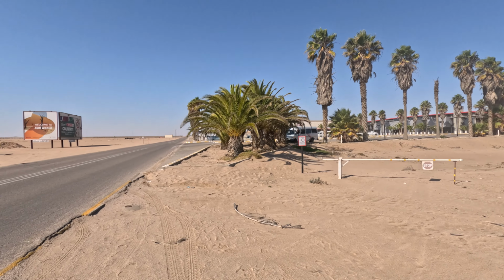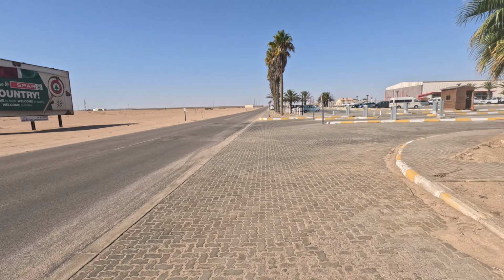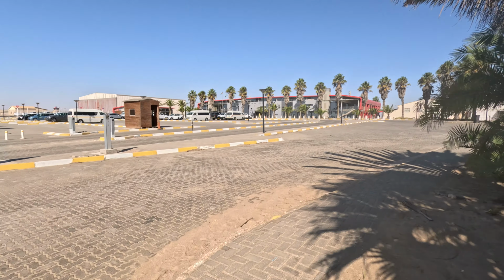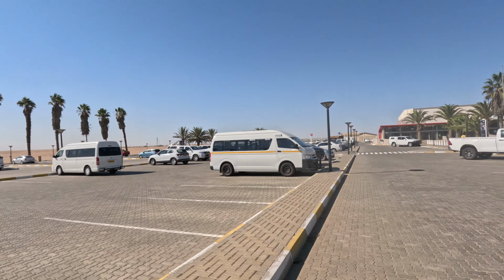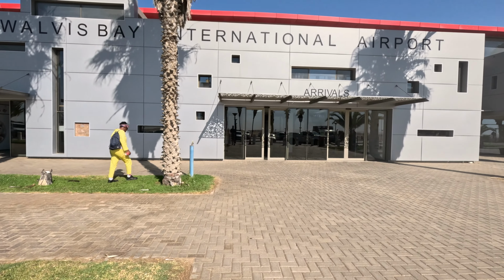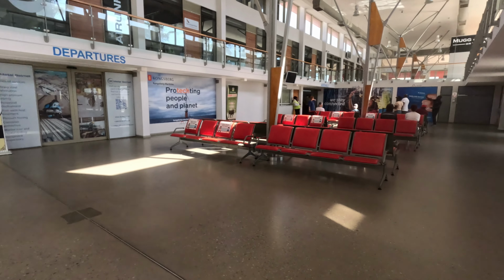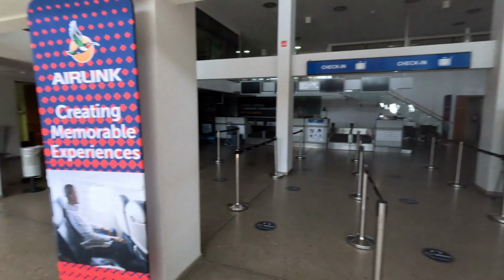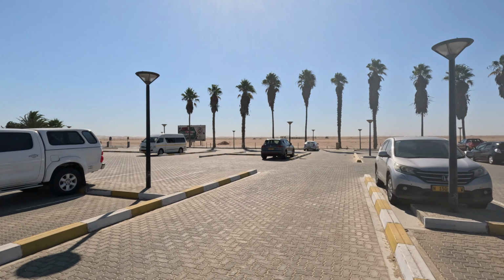Exploring Walvis Bay International Airport, Namibia, Africa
ABOUT VIDEO
ABOUT CHANNEL
Welcome to my Travel Channel! In this series, I'll be taking you on a virtual journey to some of the most beautiful and exciting destinations around the world. From stunning natural landscapes to vibrant cities and cultural hotspots, we'll explore the best that each place has to offer. Whether you're an avid traveler or simply looking for some inspiration for your next adventure, I hope that this channel will inspire you to explore new places and experience new cultures. So sit back, relax, and let's embark on a journey of a lifetime!

Channels to watch for inspiration